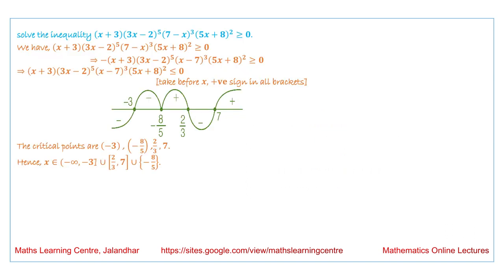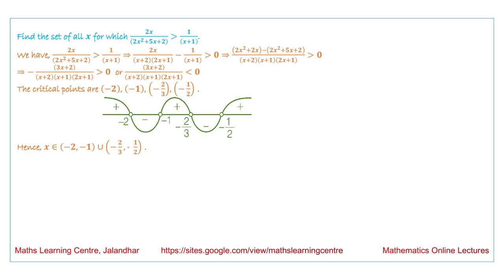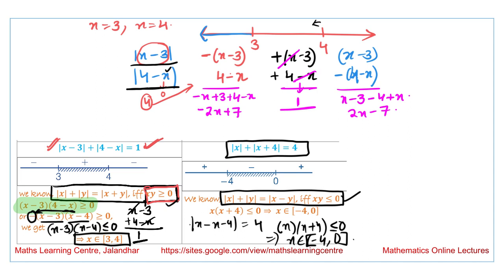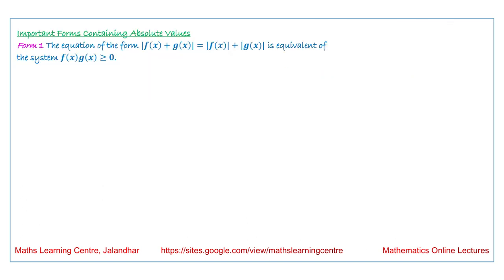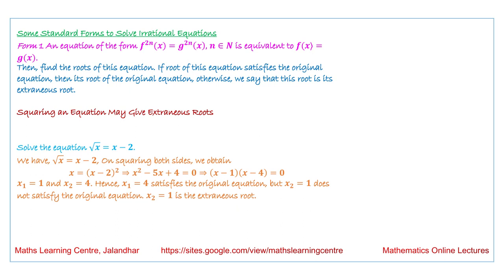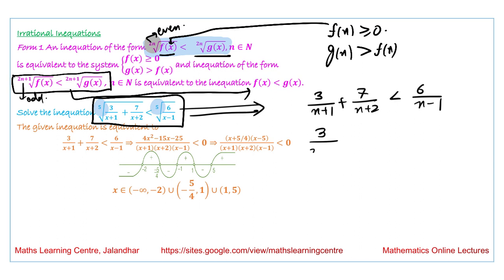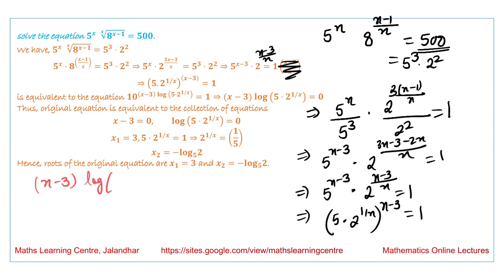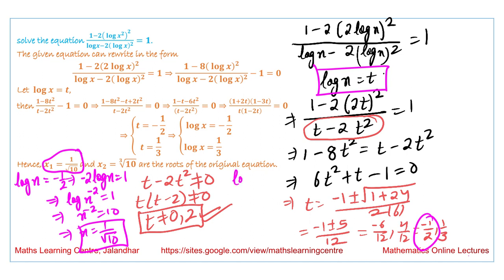Class 11 Chapter 6 Inequations Advanced problems Lecture 4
Class 11  Chapter 6 Inequations Lecture 4